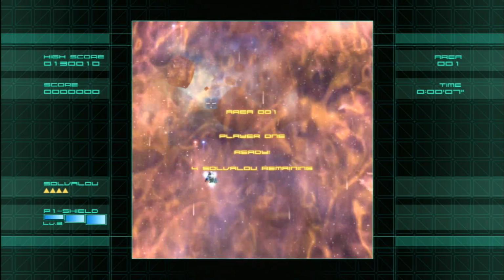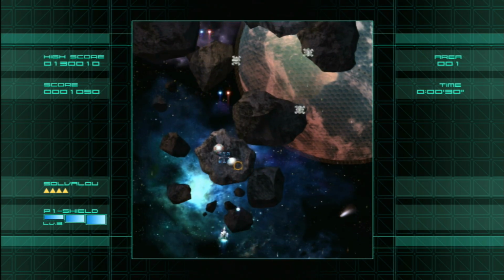Classic Game Room HD - XEVIOUS RESURRECTION for PS3 review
Classic Game Room HD reviews XEVIOUS RESURRECTION for Playstation 3 PS3 from the Namco Museum Essentials collection which can be downloaded from Playstation Network. This remake of the original arcade Xevious has flashy HD visuals, thumping music and new challenges. Xevious Resurrection is a vertical scrolling SHMUP for PS3 Playstation 3 and players can unlock trophies and a Xevious Resurrection arcade cabinet machine for their Playstation Home. This CGR review of Xevious Resurrection can be played one player or two player co-op. Review has Xevious Resurrection gameplay on PS3 showing Namco's Xevious Resurrection game play in action.